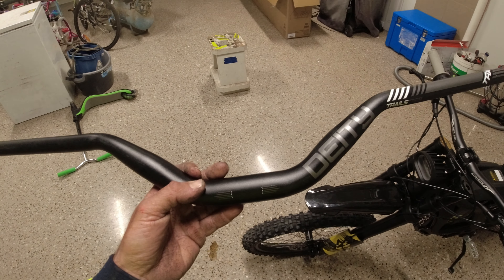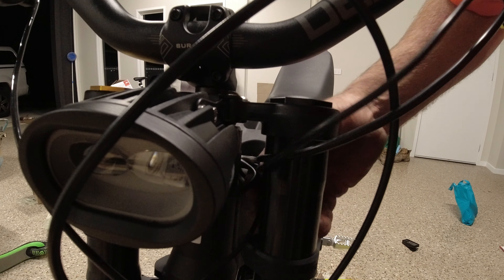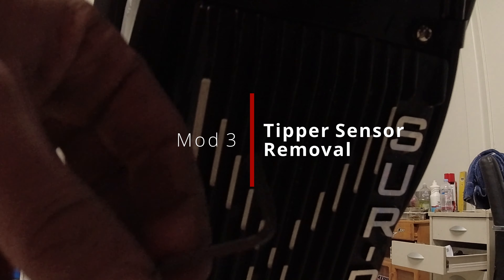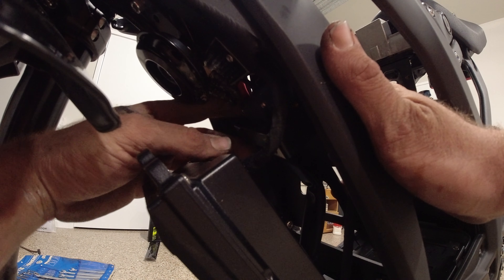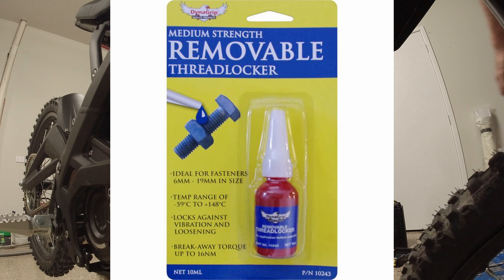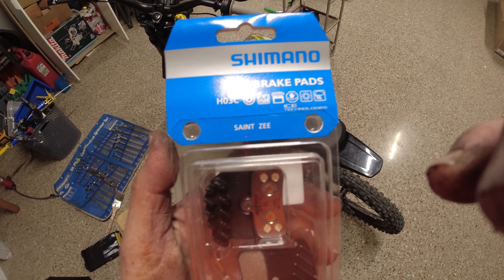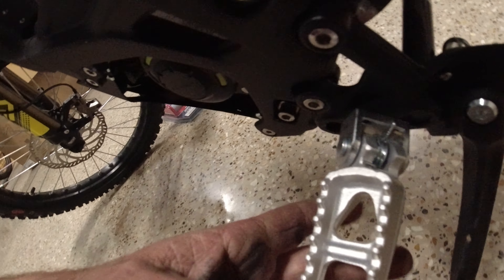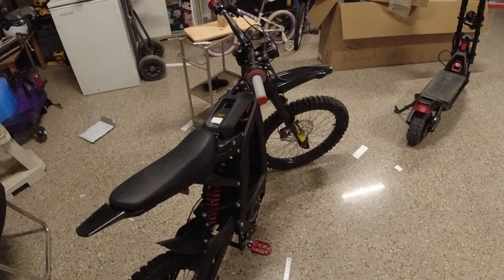5 Mods/Upgrades for Sur Ron X under $100 (2 Free)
Hey guys so these are the first few mods I have done to my Sur Ron to make it feel  more comfortable. this includes me upgrading the handle bars, Removing the brake and Tip Sensors. Installing upgraded foot pegs and installing Shimano H03C Brake Pads. I also install some Renthal Grips but thats not much of a mod! Here is some time stamps.

Diety 80mm Rise Bars(0:06)
Brake Sensor Removal(1:05)
Tip Sensor Removal(5:07)
Shimano H03C Install Rear Caliper(12:40)
RaceSpec Foot Peg (15:00)

Lol “1 minute on the earlier”